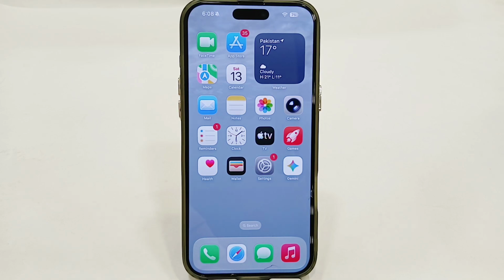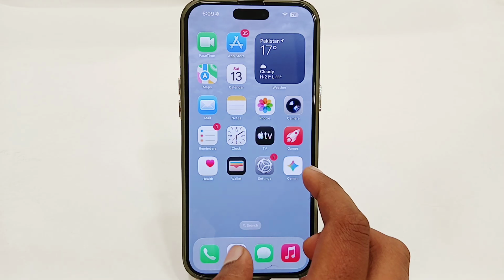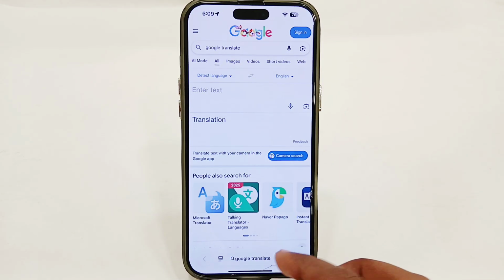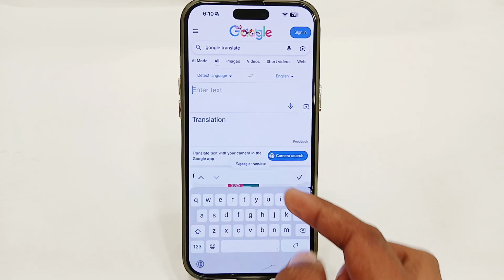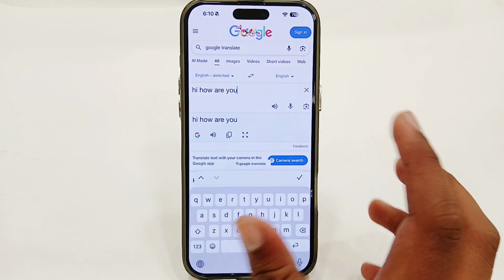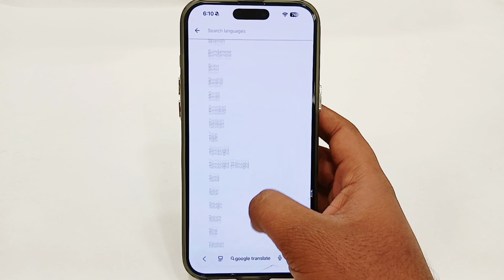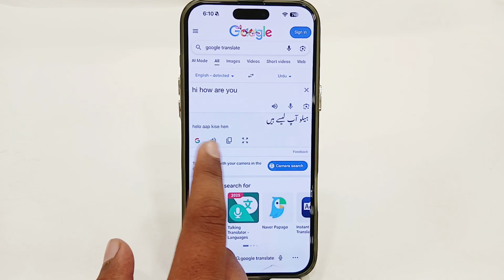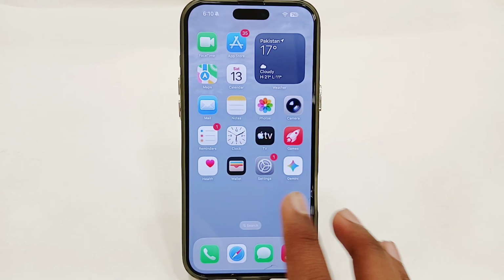How to Use Google Translate (Step-by-Step Tutorial)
(SEO-Optimized)

In this video, I’ll show you how to use Google Translate step-by-step to translate text, voice, or even images in any language.

You’ll learn:

How to translate text by typing

How to use voice translation

How to translate text using your phone camera

Tips for offline translation and saving translations

Google Translate is one of the easiest tools to understand foreign languages instantly, whether for travel, work, or learning.

If you want, I can also:

Create a YouTube Shorts script showing a 30-second quick tutorial

Make a step-by-step visual guide for mobile and desktop

Share hidden features and tips of Google Translate

Do you want me to make that?